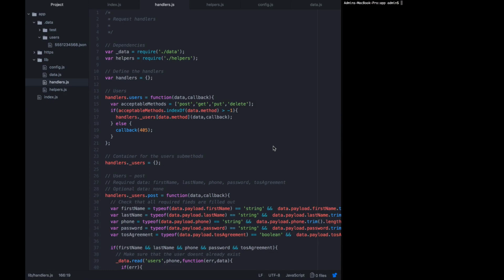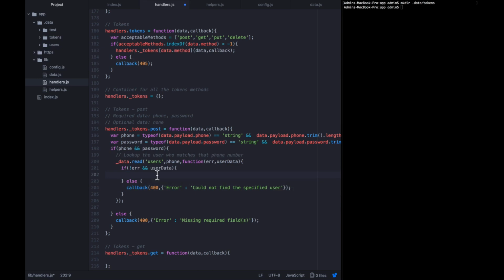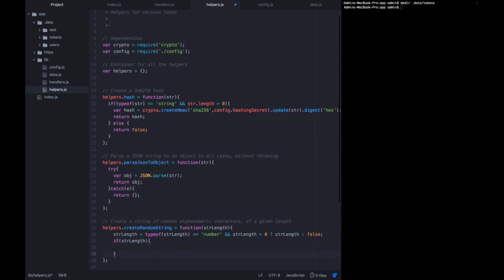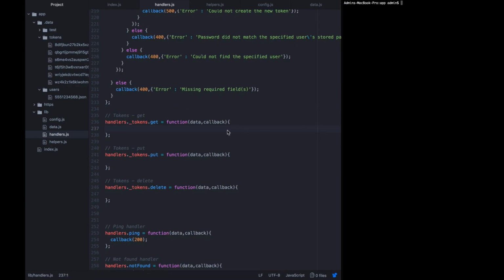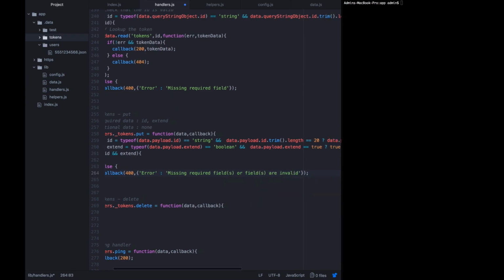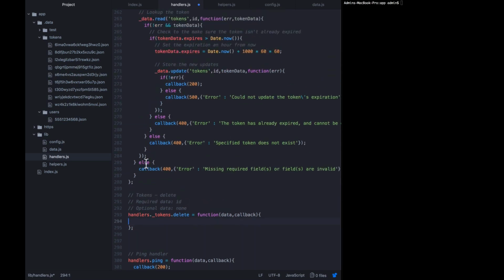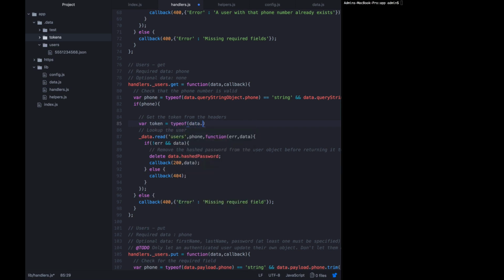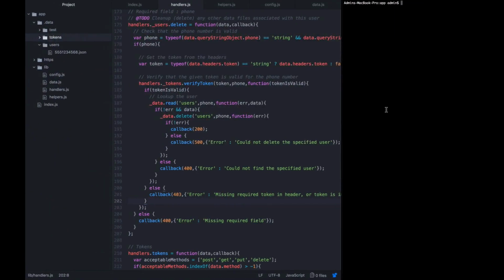25. Service 3: /tokens | Node.JS | Learn with Shahbaz Ashraf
25. Service 3: /tokens | Node.JS | Learn with Shahbaz Ashraf